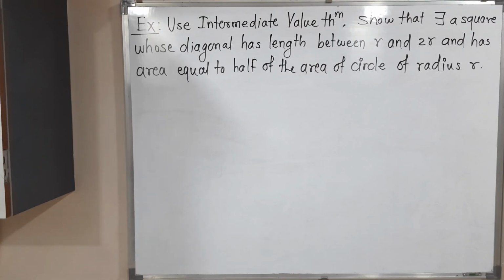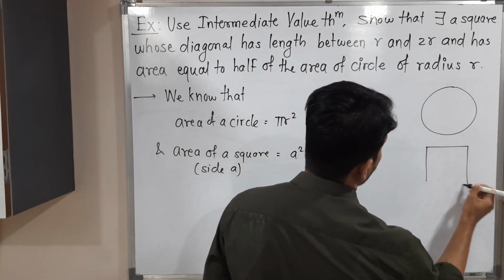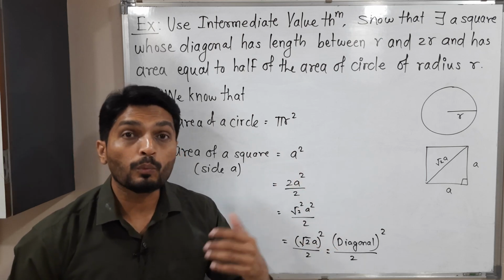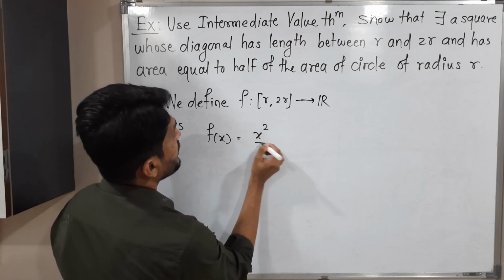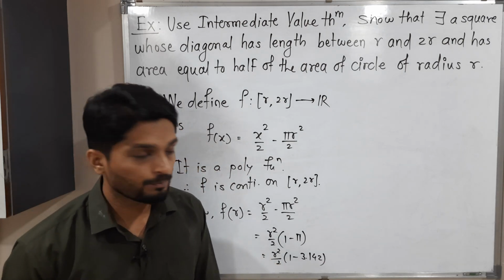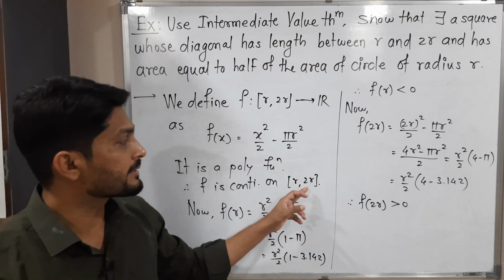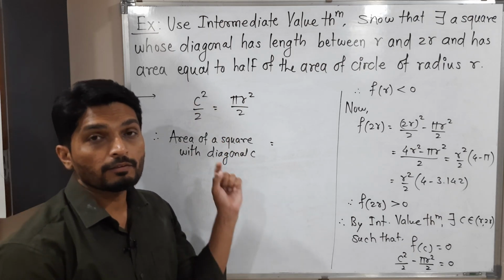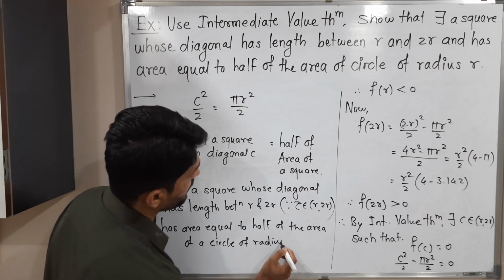Example based on Intermediate Value Theorem | L67 | TYBSc Maths | Completeness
example based on intermediate value theorem